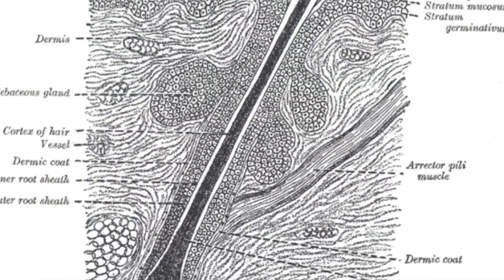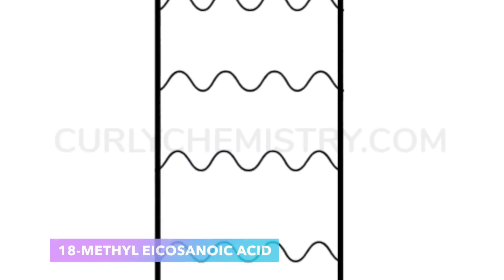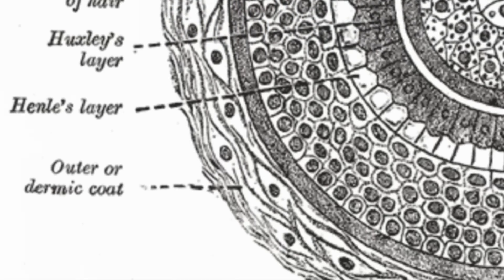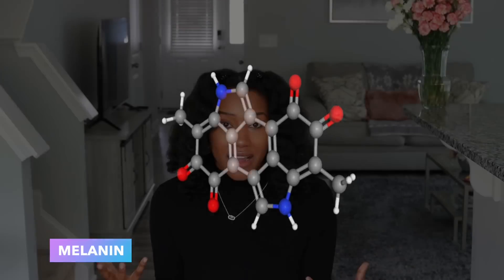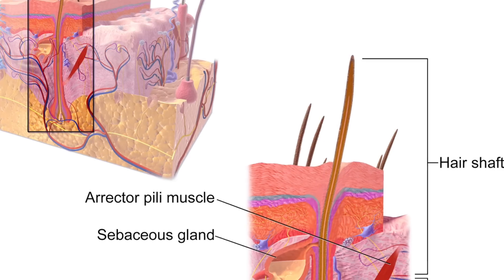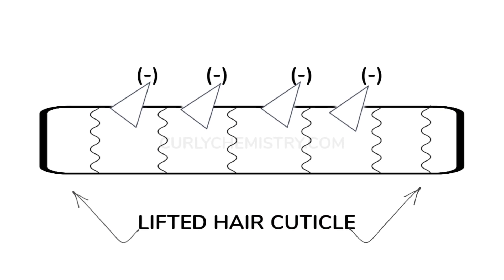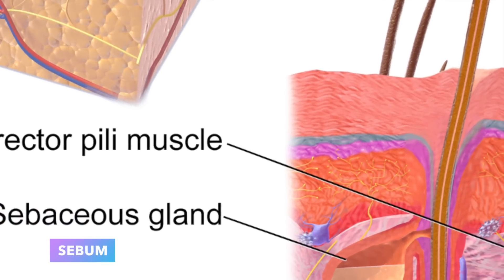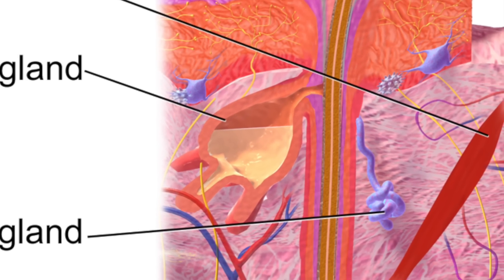THE SCIENCE OF GRAY HAIR: WHY IT'S DRY & HOW TO REVIVE IT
This week we’ll uncover the science behind grey hair and the dryness associated with it. In this video, we'll explore the causes of dryness in grey hair and provide you with practical solutions to bring back softness and manageability. 💡 Don't miss out on these expert tips that will help you maintain your beautiful hair with confidence!

🎥TECHY STUFF ↓
Editing Software: iMovie
Camera : Canon 90D
Lense: Canon EF 50mm f/1.8 STM